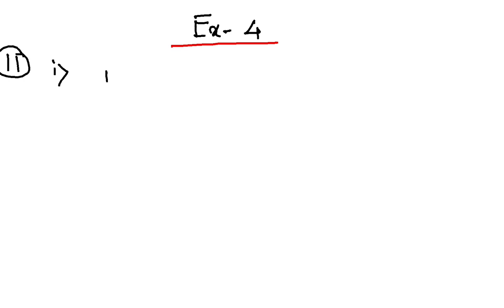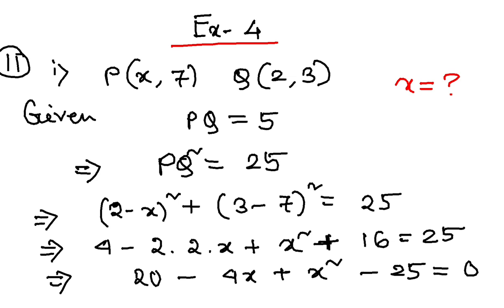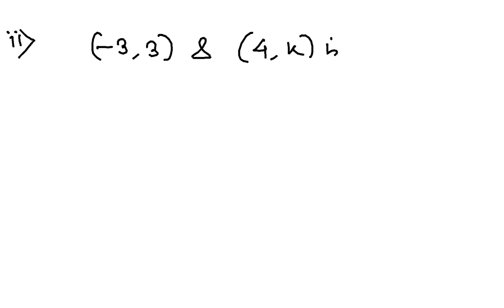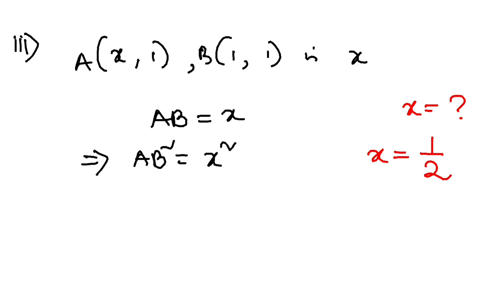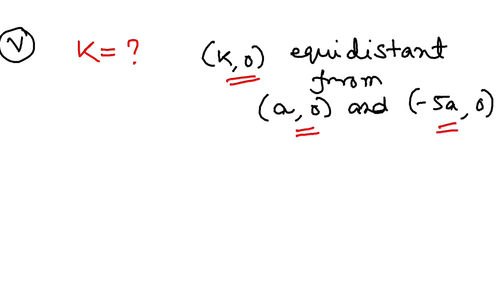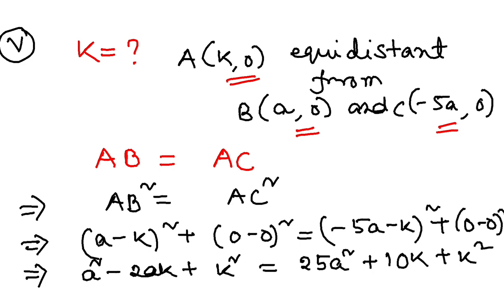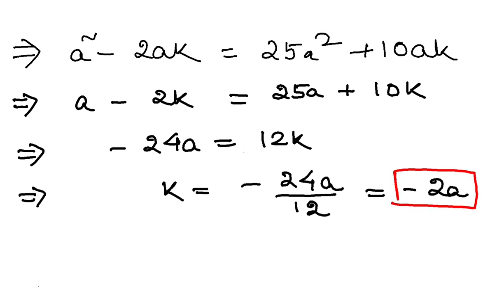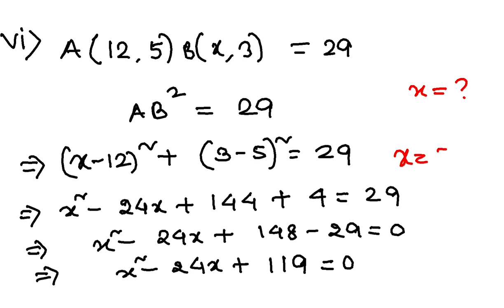Question 4 || Chapter 4 || CMST || Class 11